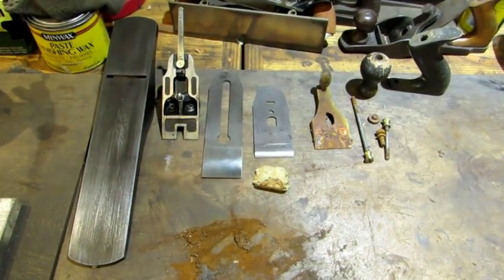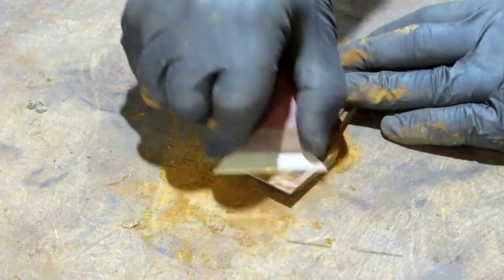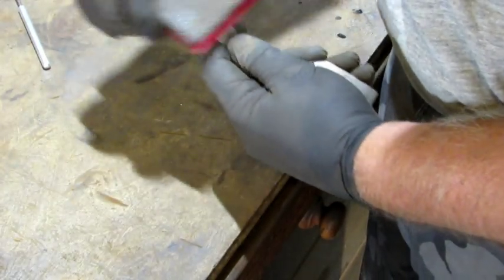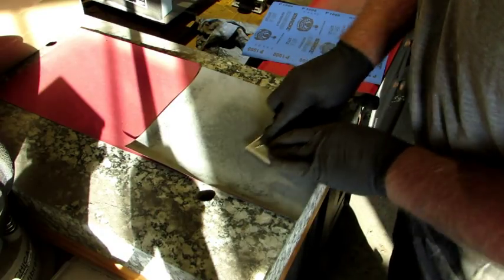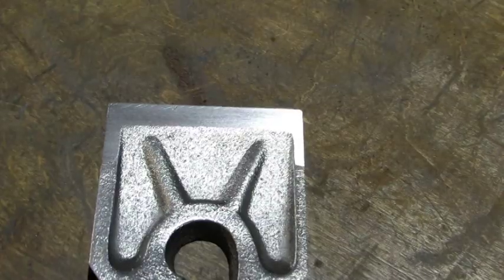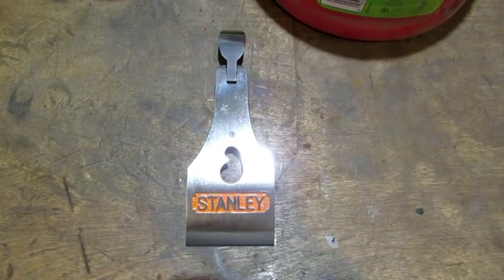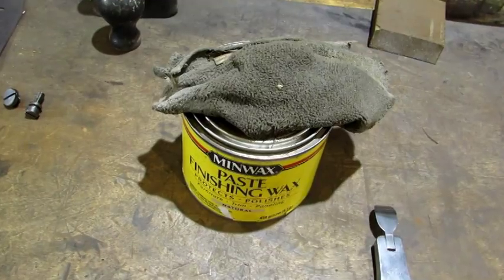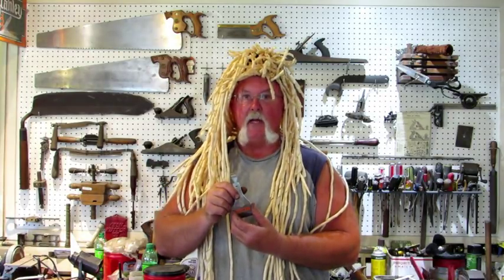Restoring a Bench Plane Lever Cap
Taking a rusted mess and turning it into I nice looking usable Lever Cap.